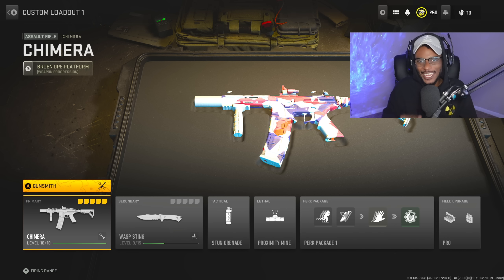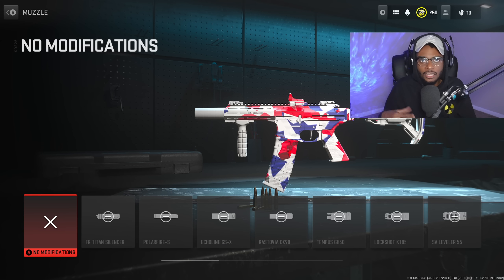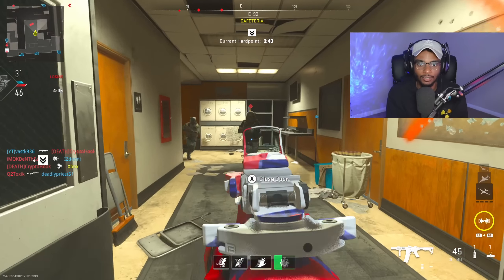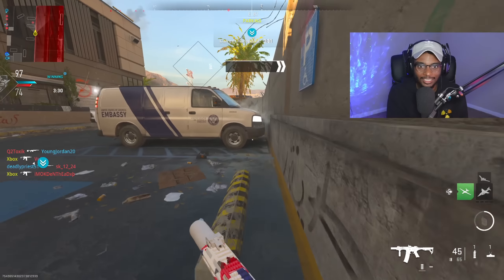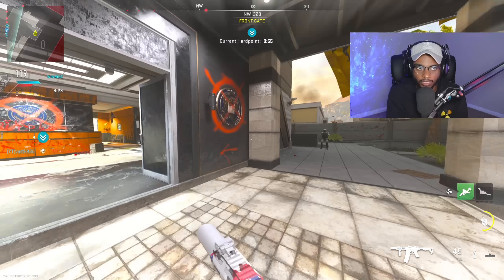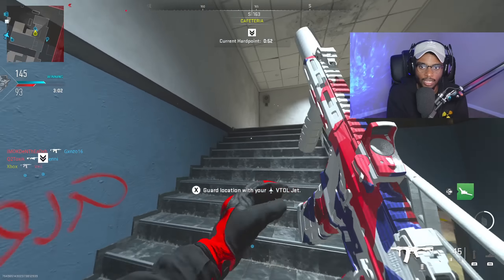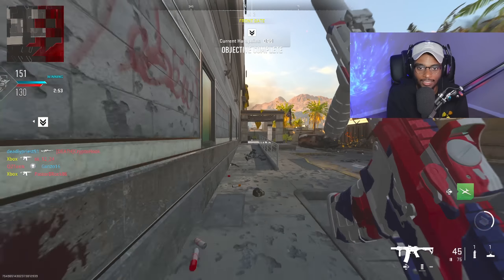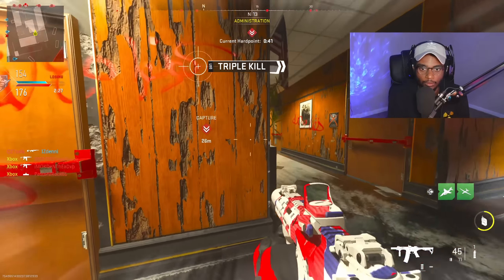You've Been Using the "CHIMERA" WRONG in MW2..🤯 (Best CHIMERA Class Setup) - Modern Warfare 2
Modern Warfare 2 - Best CHIMERA Class Setup MW2 / Best CHIMERA Tunes MW2 in Season 1! This MW2 CHIMERA MW2 Class Setup has NO RECOIL and INSANE DAMAGE in Modern Warfare 2 Chimera! Hope you enjoy the video and make sure to have a wonderful rest of your day!

0:00 Best CHIMERA Class Setup MW2
3:21 FAST CHIMERA MGB NUKE Gameplay MW2